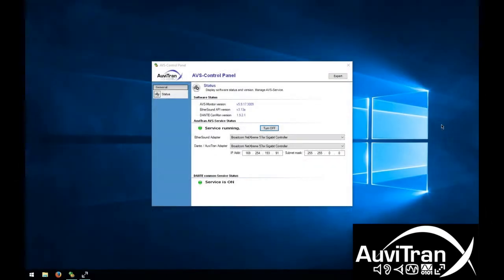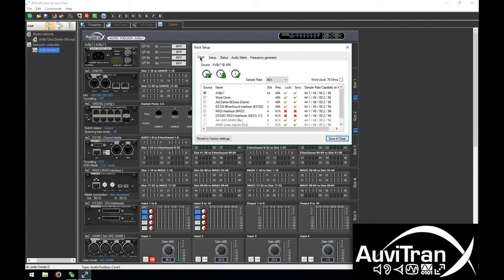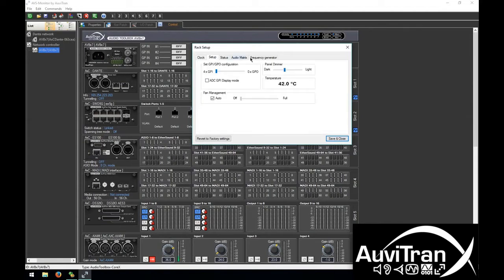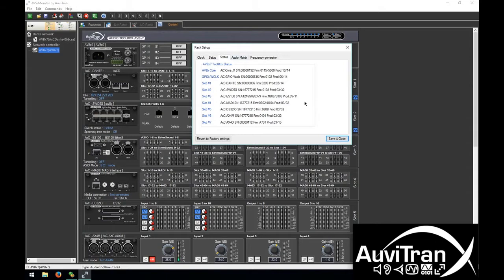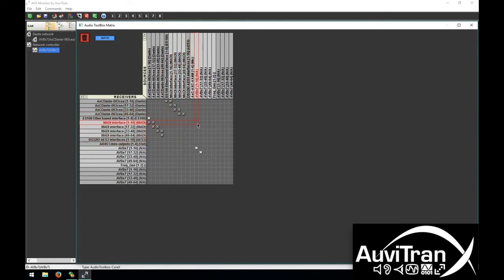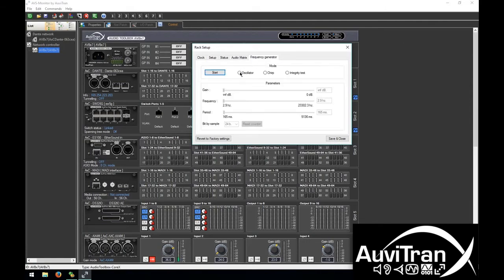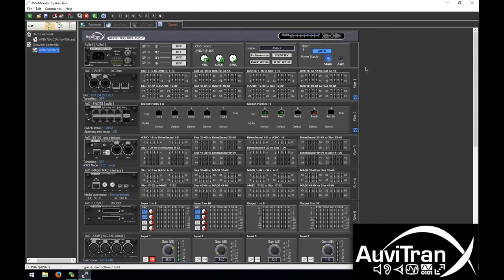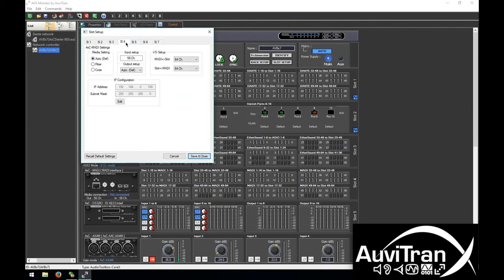AuviTran Audio ToolBox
Learn how to Manage, Route and Monitor your Audio ToolBox.

The Audio ToolBox is a versatile and flexible platform bringing convergence among network technologies and audio interfaces.
Such as Dante, Madi, Ethersound, AES/EBU and many other analog and digital and analog cards.